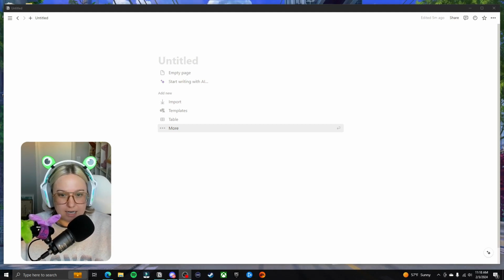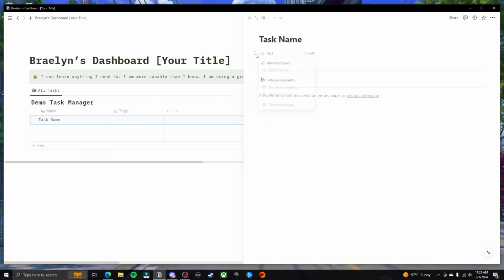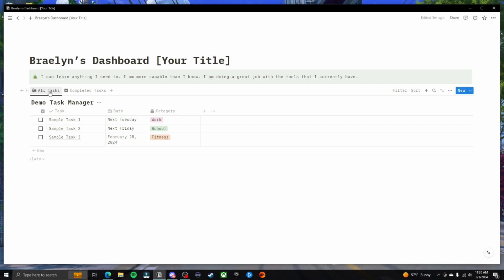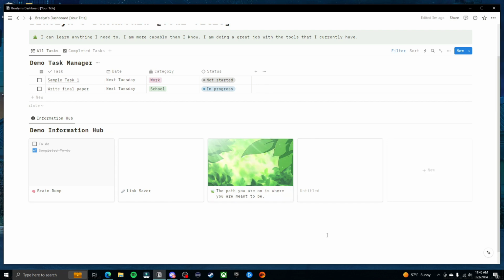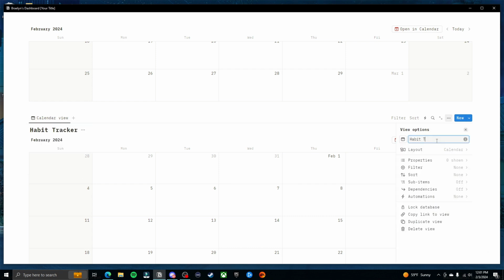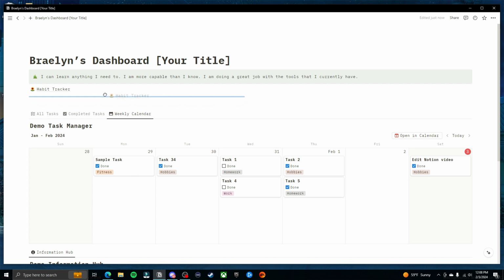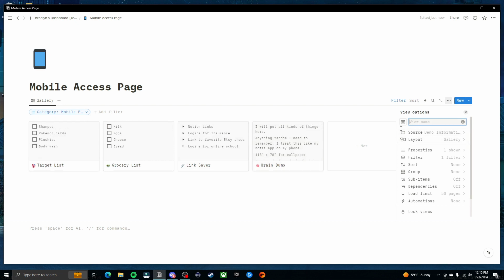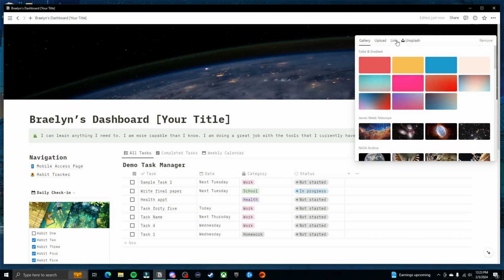the best notion for beginners (build it yourself or download it free)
📽️ VIDEO SECTIONS
00:00 Setting up our page
02:52 Task Manager
10:37 Information Hub
17:21 Habit Tracker
24:39 Mobile Access Page